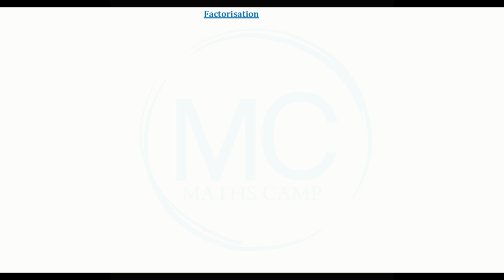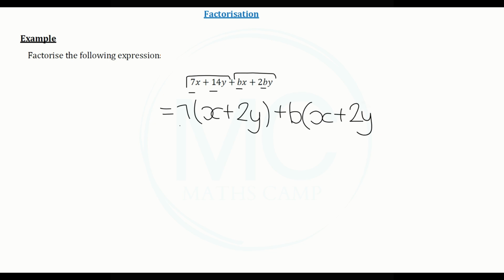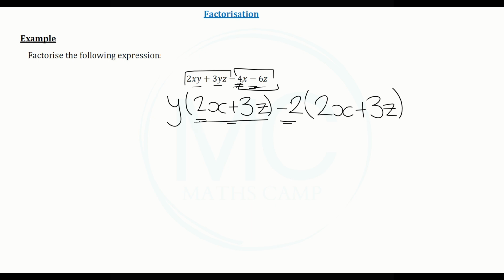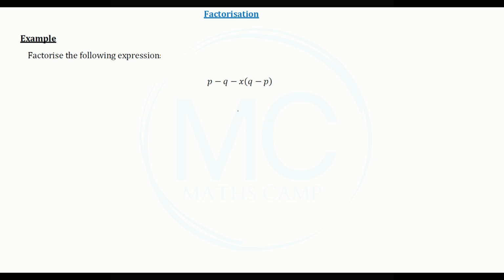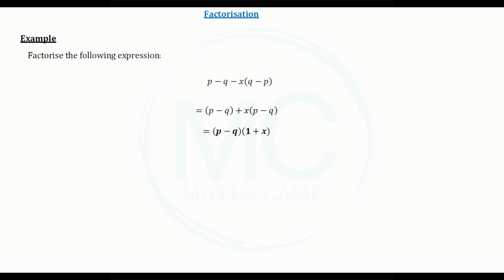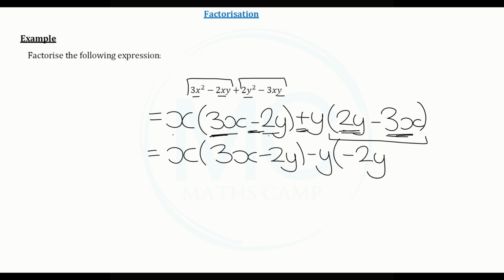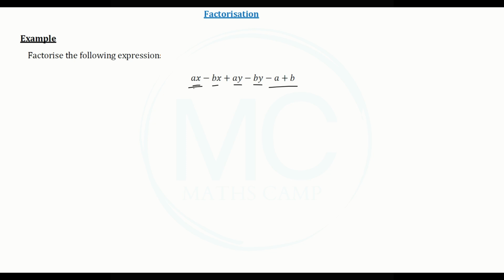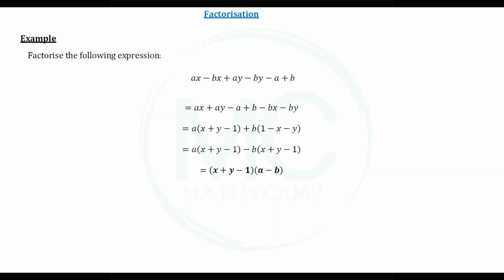Factorising by Grouping Pairs ALGEBRA Grade 10